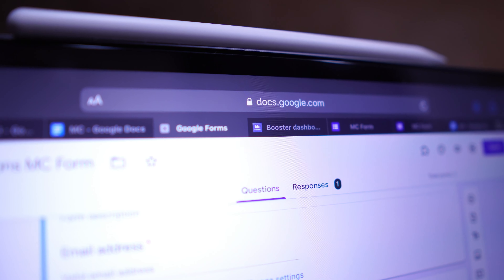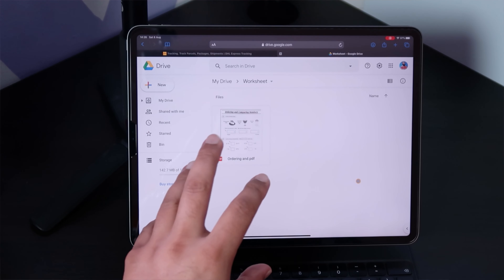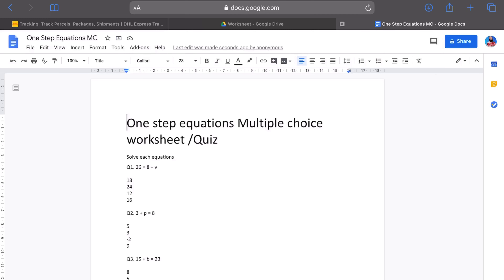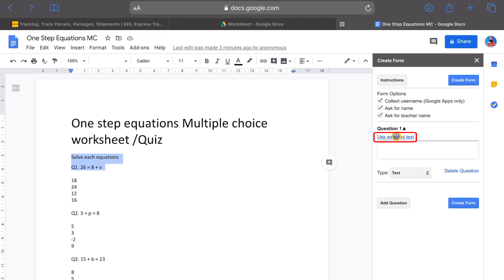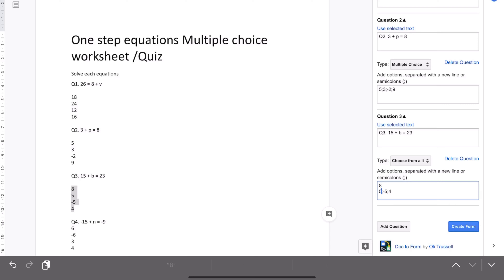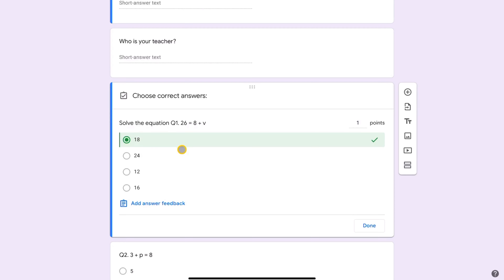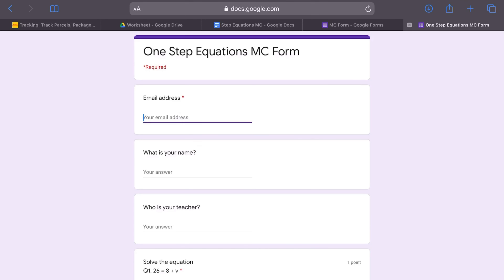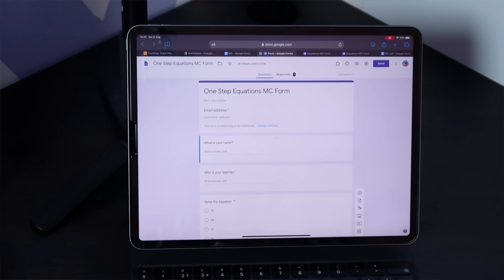How to Convert Word or PDF to Self grading Quiz using Google Forms!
Convert you old Microsoft Word and PDF worksheets into Self grading Quizzes using Google Forms!

Time stamps:

0:00 Why convert your old worksheets into Quizzes?
0:33 Locate your old MS Word or PDF Worksheets
1:37 Google Drive Settings
2:35 How to Upload Files to Google Drive
3:35 Open Google Docs
3:53 Install Add-ons Doc to Form
4:56 Create Form from Doc
5:34 Build your Form
8:05 Create your Form
8:30 Change Form to Online Quiz
10:21 Required Questions
10:55 Shuffle option order
11:24 Preview Quiz
12:05 View your score
12:27 Convert PDF to Form